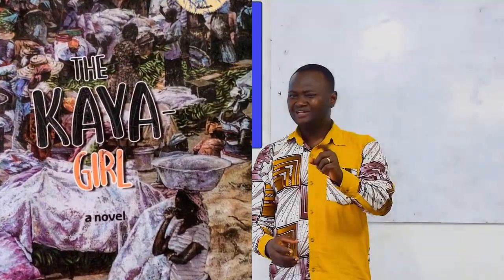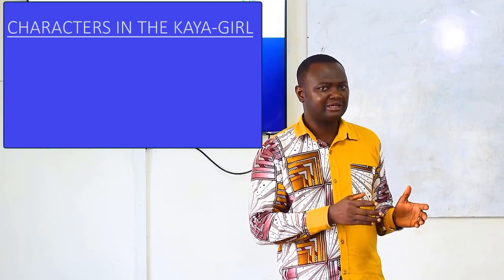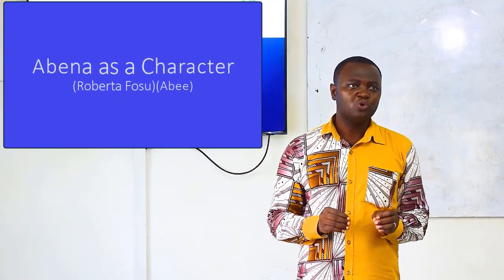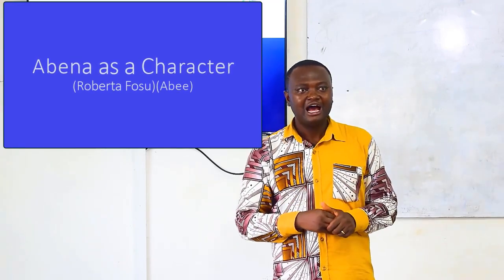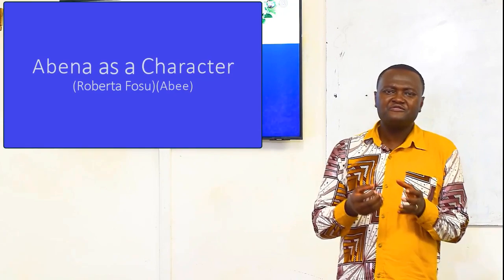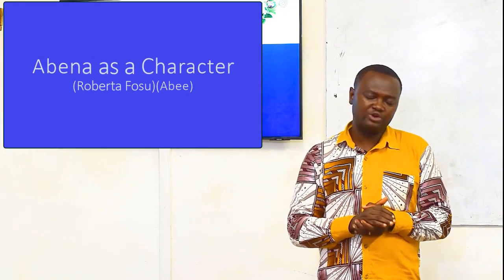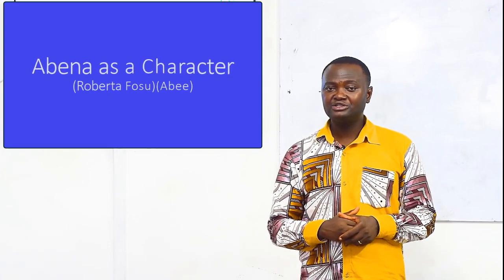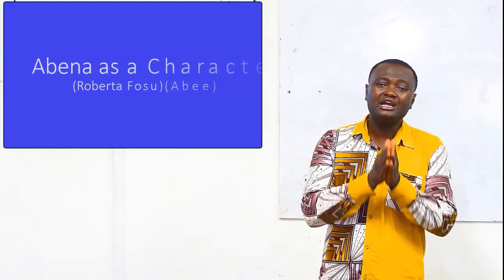"The Kaya Girl" by Mamle Wolo_Character and Characterisation_"Abena"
The video discusses character and characterisation in Mamle Wolo’s novel “The Kaya Girl”. This novel is part of the literary text used by learners in Senior High Schools in West Africa who will finally be examined by the West African Examination Council (WAEC).  This is the Part 1 of a series of videos about the characters in the novel.

 Who is a character in a literary work?
 What is characterisation?
 List some characters in Mamle Wolo’s, “The Kaya Girl”
 What role does Abena play in the novel?

The video, in clear and simple language, provides simple explanations to the above points. Some questions are prepared at the end of the video to test learners’ comprehension.

If there are any questions, suggestions or comments, kindly share in the comment section or you can send it to my personal email, .